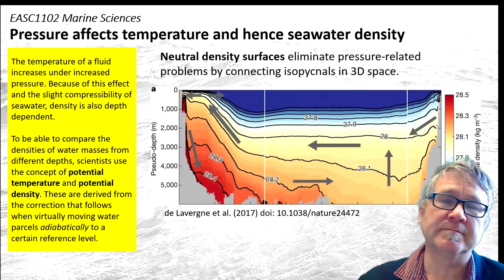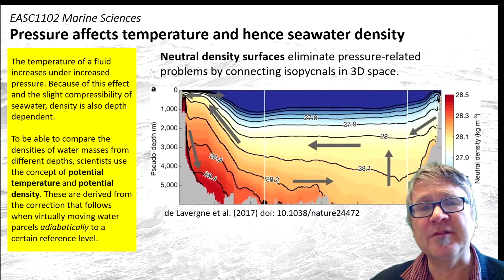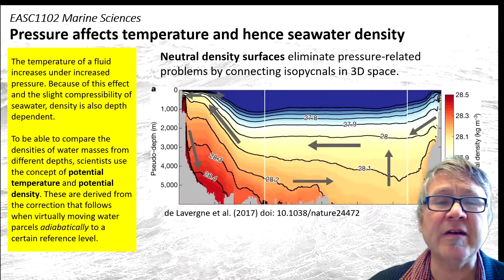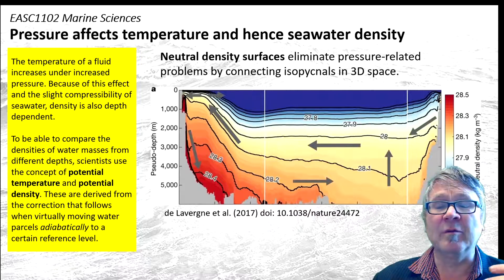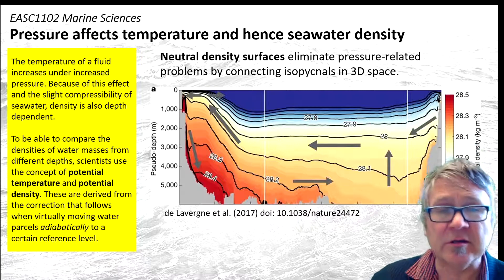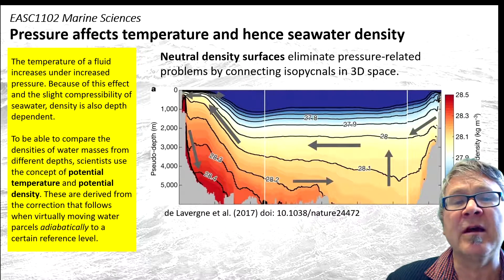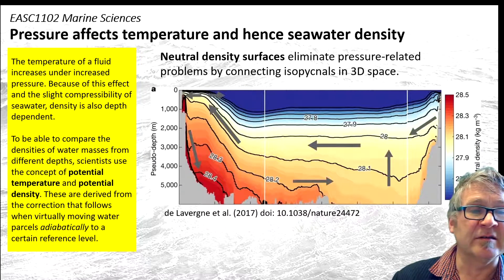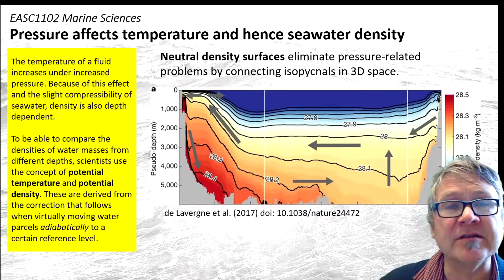Lecture 4-2 Slide 8